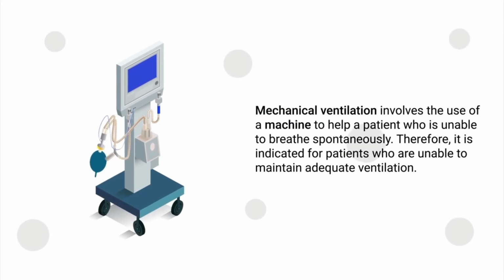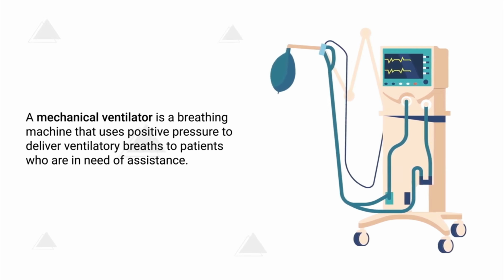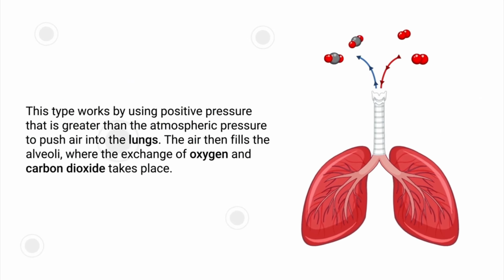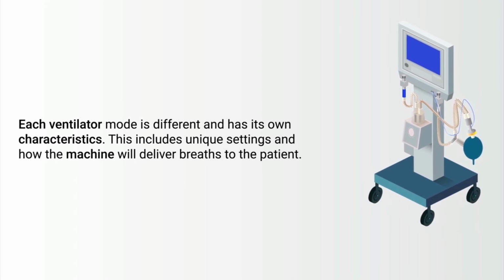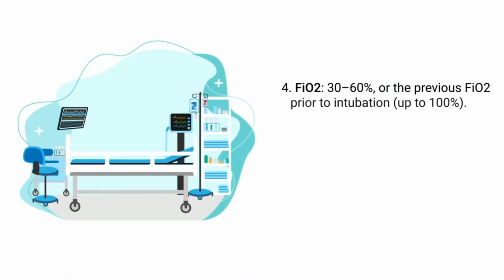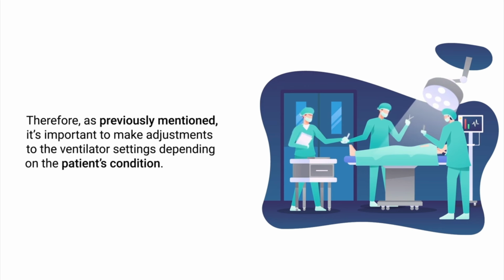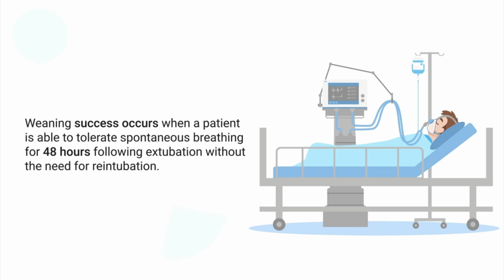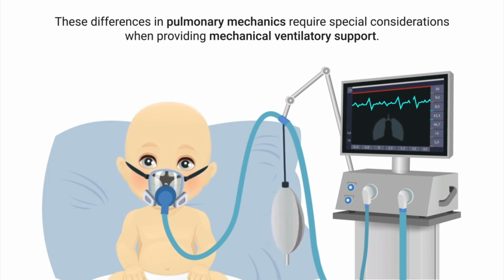Mechanical Ventilation MADE EASY | Ventilator Basics Lecture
Mechanical ventilation is a life-saving intervention used for patients who can’t breathe effectively on their own. This video provides a simplified explanation to help you better understand the basics of how it works and why it's used.
🟧 Mechanical Ventilation [Paperback Book] ➜ ➜

Mechanical ventilation is a medical intervention that utilizes a machine, known as a ventilator, to assist or completely replace the process of breathing for a patient. It is primarily used when a person is unable to breathe adequately on their own due to conditions such as respiratory failure, severe illness, trauma, or during surgery when general anesthesia is administered. Mechanical ventilation helps ensure that oxygen is delivered to the lungs and carbon dioxide is removed from the body, which is essential for maintaining proper cellular function and overall homeostasis.

There are two main types of mechanical ventilation: invasive and noninvasive. Invasive ventilation involves the placement of an endotracheal tube through the mouth into the trachea or a tracheostomy tube directly into the airway. Noninvasive ventilation, on the other hand, uses a mask or similar device to deliver air pressure without the need for intubation. The ventilator works by pushing air into the lungs (inspiration) and allowing passive exhalation, closely mimicking the natural breathing cycle.

Settings on the ventilator can be adjusted based on the patient's condition, including the rate of breaths per minute, the volume of air delivered, and the oxygen concentration. Healthcare professionals continuously monitor these parameters to ensure the patient is receiving the appropriate level of support.

Mechanical ventilation can be a short-term measure during recovery or a longer-term solution in chronic conditions. However, it is not without risks. Prolonged use can lead to complications such as ventilator-associated pneumonia, lung injury, or dependence on the ventilator. Despite these risks, mechanical ventilation remains a critical and often life-saving therapy in modern medicine, providing essential respiratory support when the body cannot perform this vital function on its own.

⏰TIMESTAMPS
0:00 - Intro
1:11 - Indications
1:21 - Insufficient ventilation
2:00 - Severe asthma
3:13 - Contraindications
3:52 - Principles
6:22 - Benefits
7:31 - Complications
8:41 - Types
9:00 - Positive-Pressure Ventilation
9:30 - Negative-Pressure Ventilation
9:57 - Examples
10:25 - Invasive Mechanical Ventilation
10:37 - Artificial Airways
11:08 - Noninvasive Ventilation
11:55 - Ventilator Modes
12:10 - Ventilator Control Variables
13:14 - Types of Ventilator Modes
13:56 - Primary Ventilator Modes
15:11 - Ventilator Settings
17:20 - Initial Ventilator Settings
19:34 - Other Types of Artificial Airways
20:26 - Drugs Used
21:34 - Ventilator Management
22:33 - Monitoring
23:19 - Ventilator Alarms
23:54 - Ventilator Waveforms
24:32 - Ventilator Troubleshooting
26:21 - Ventilator Weaning
29:24 - Extubation
30:11 - Neonatal Mechanical Ventilation